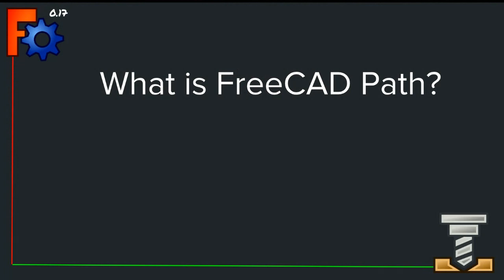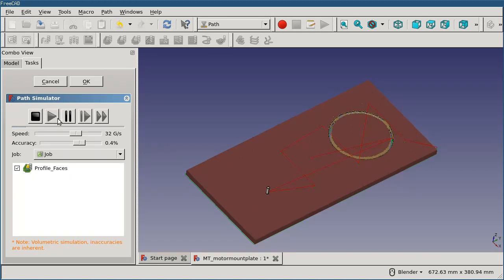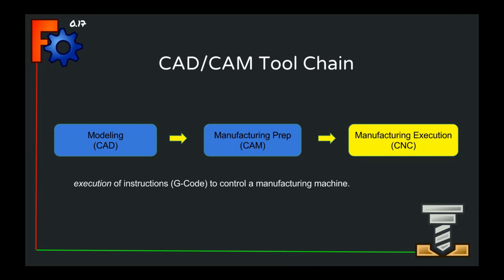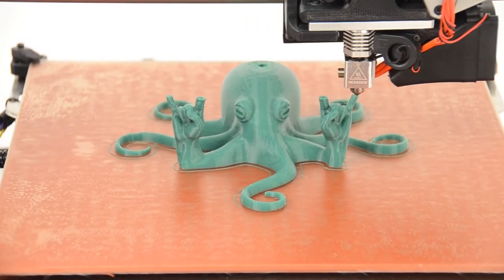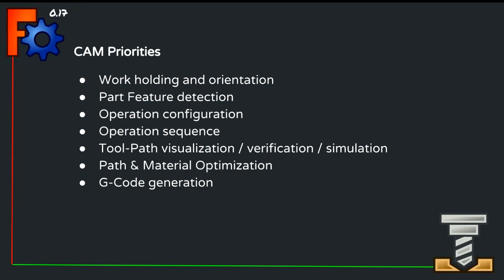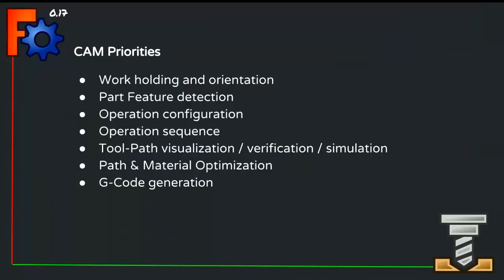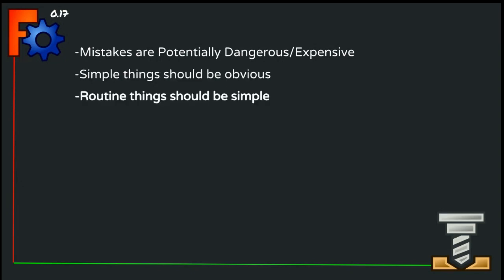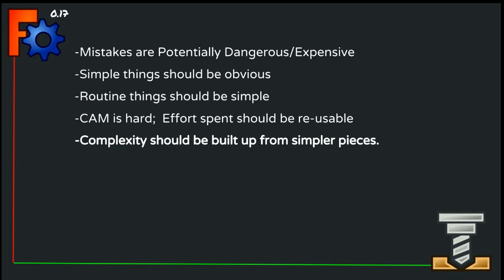Using FreeCAD Path - 0 (Foundations)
Version 0.17 of FreeCAD introduces a completely overhauled Path Workbench.  The Path workbench is a CAM tool for producing CNC g-code.  Video 0 is an introduction to the concepts and ideas on which Path is built.